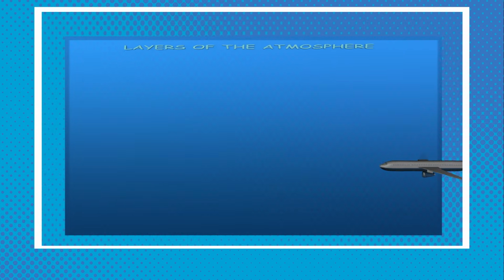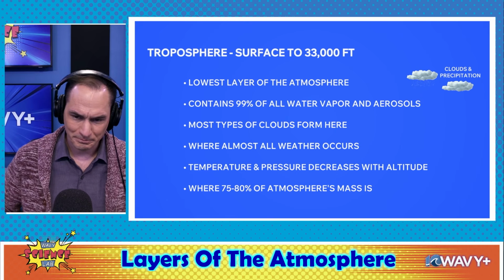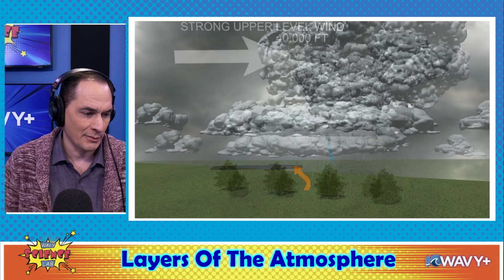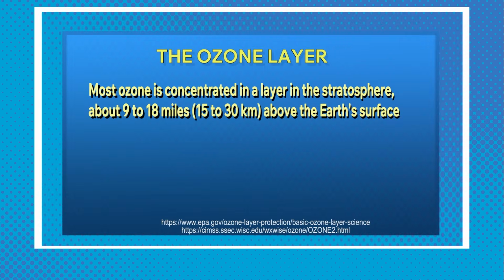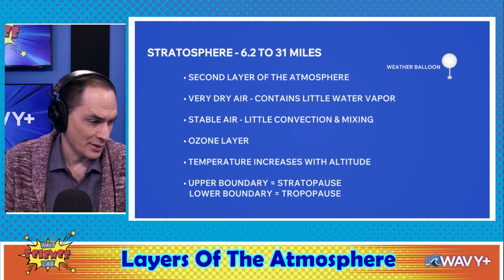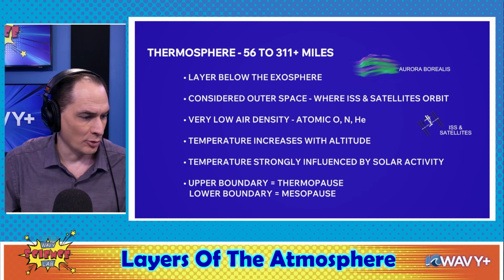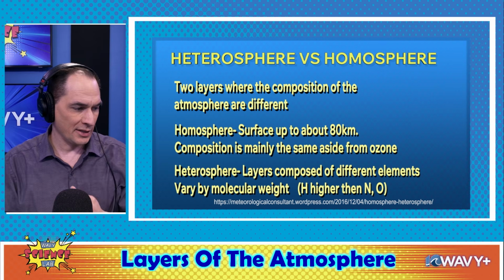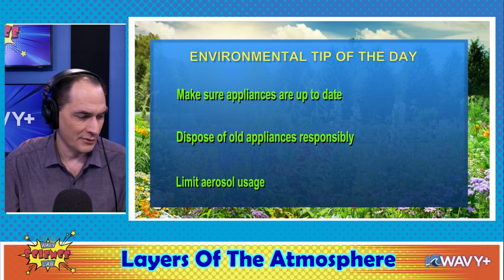Layers of the Atmosphere | WAVY Science Lab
Featuring WAVY Meteorologist Jeremy Wheeler explaining the science behind the layers of the atmosphere.